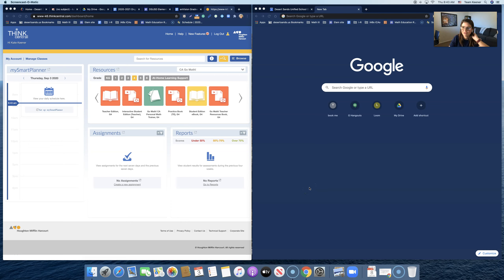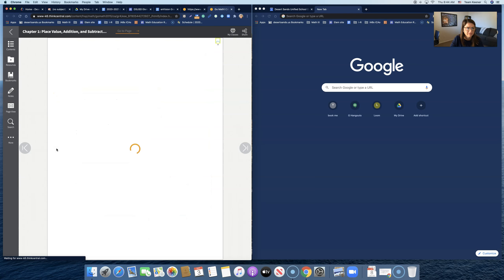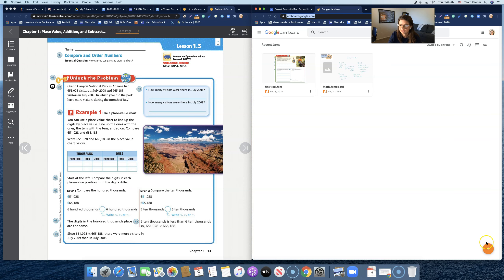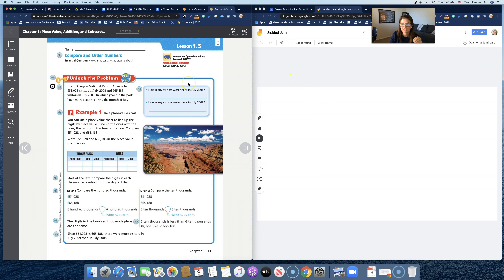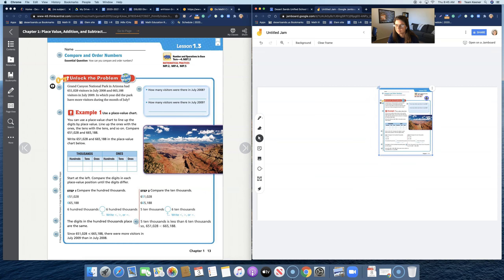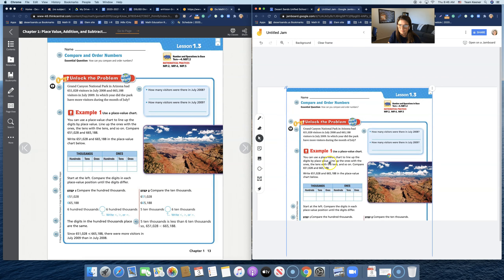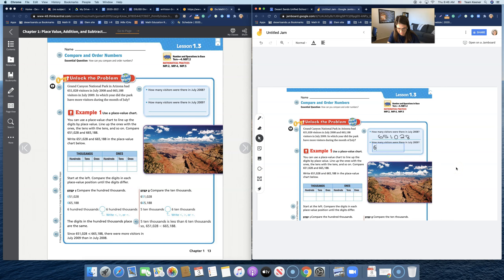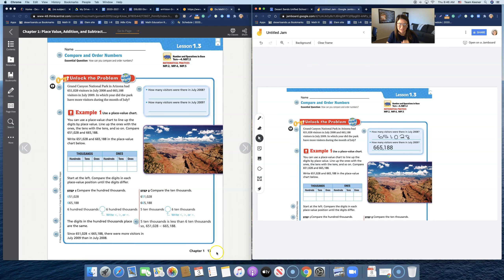Using Think Central in Jamboard